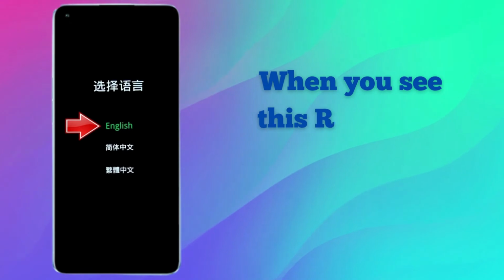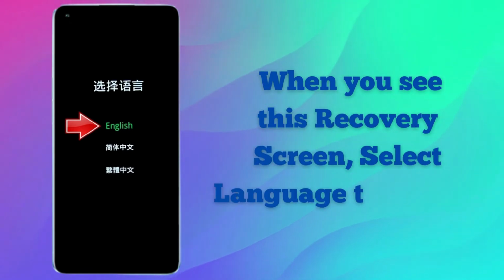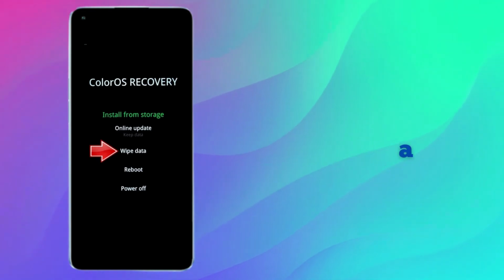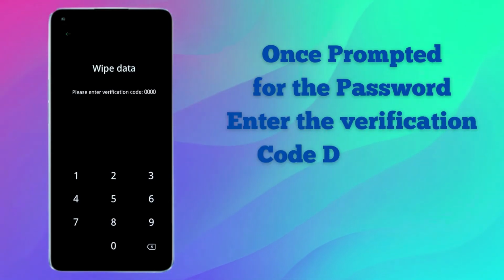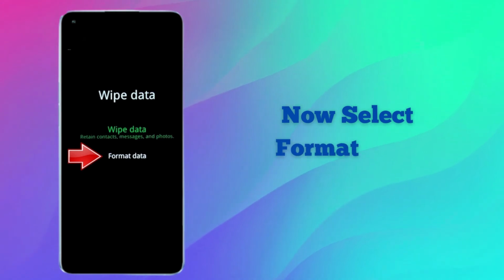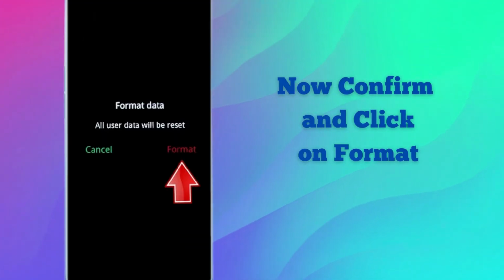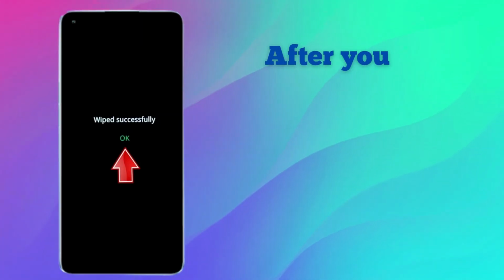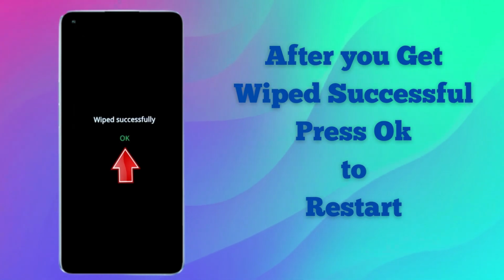how to factory reset vivo x80 5g how to factory reset vivo x80 5g NEW Video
how to factory reset vivo x80 5g You can find out more about how to factory reset vivo x80 5g    please visit: ?

This video is showing how to factory reset vivo x80 5g topic information but we also try to cover the following subjects:
-vivo x80 5g hardreset
-hard reset vivo x80 5g
-how to factory reset vivo x80 5g

how to factory reset vivo x80 5g is a HOT topic and I tried to create this YouTube video around this keyword
We know that you are viewing this video due to the fact that you want to learn even more about how to factory reset vivo x80 5g

 Amazing right? If you were waiting for the perfect time to seize this chance, the time is now. Click the ling above Right now!
Some YouTube vid might not be offered in your region for multiple reasons:
If you want to discover even more about vivo x80 5g hardreset I advise you to take a look at our various other video clips

I wish you liked this video where we covered as much as we can around vivo x80 5g hardreset and hard reset vivo x80 5g